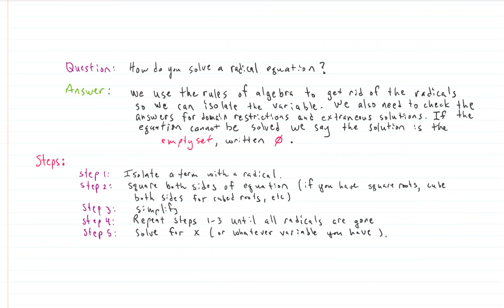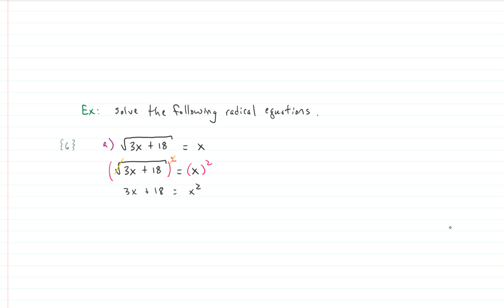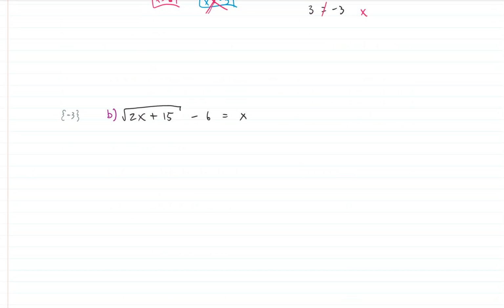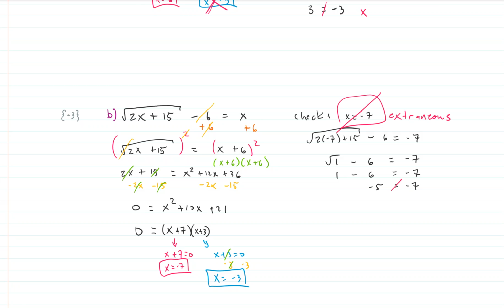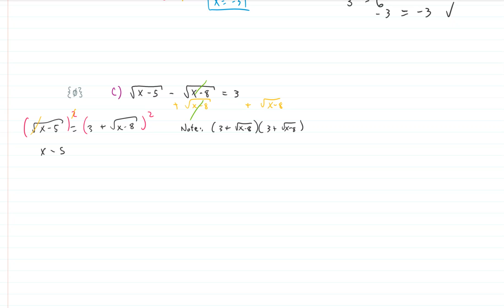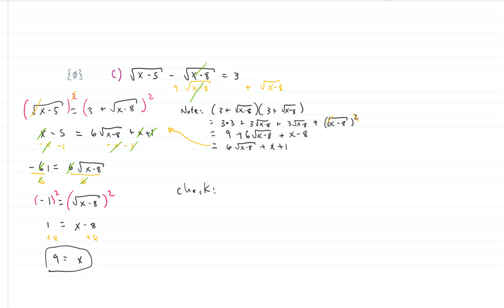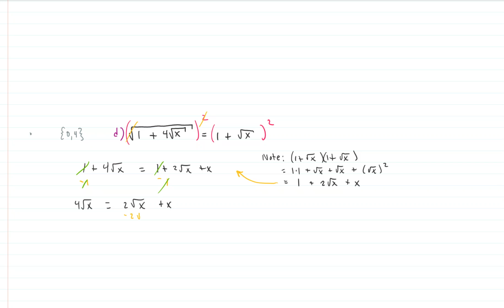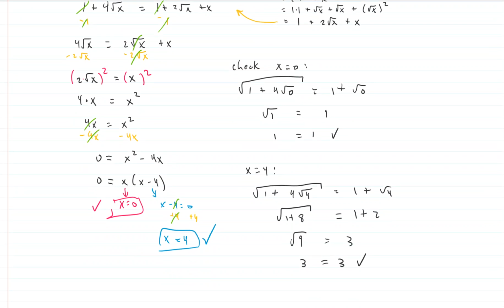Algebra: Solving Radical Equations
VIDEO PRODUCTION DETAILS:
Editing Software: Snagit 13 video editor
Screen Capture Software: Snagit 13
Whiteboard Software: MS OneNote
Surface Book Stylus: MS Surface Pen
Mic: Built in Mic on MS Surface Book 2
iPad: iPad Pro (12.9-inch) (3rd generation)